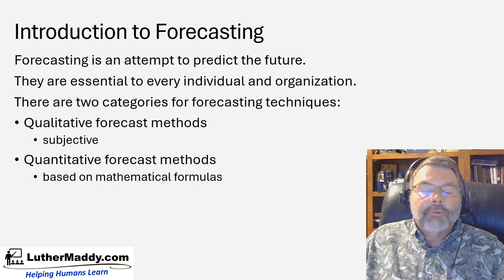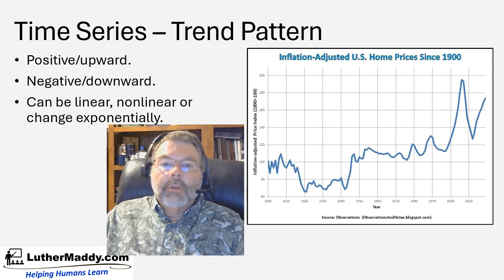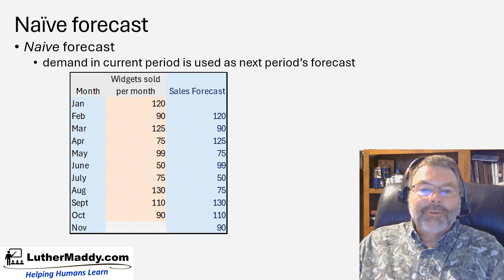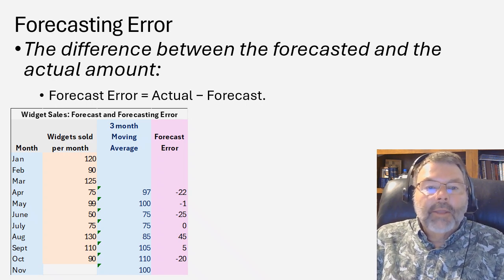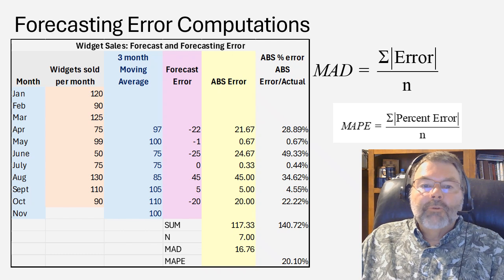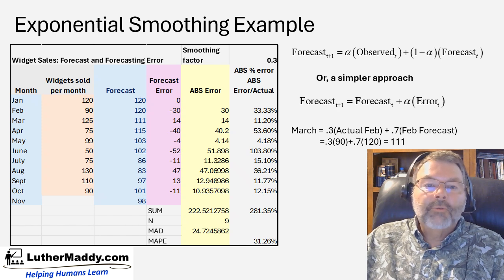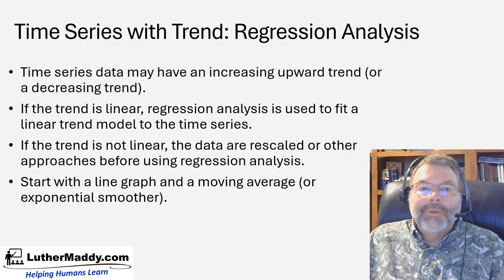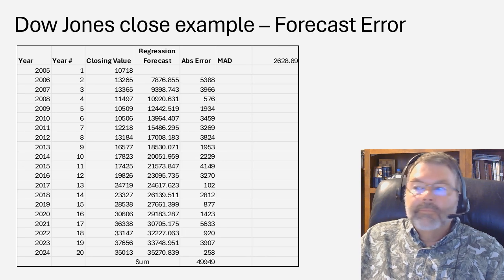Business Analytics - Time Series Forecast Methods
In this video Dr. Maddy covers time series forecasting methods including Moving Average, Exponential Smoothing, and Regression techniques.